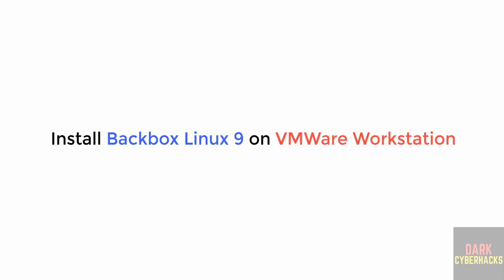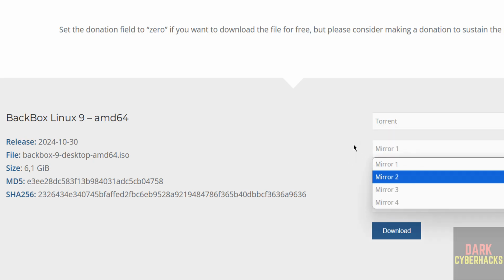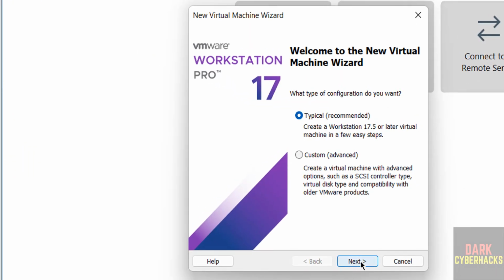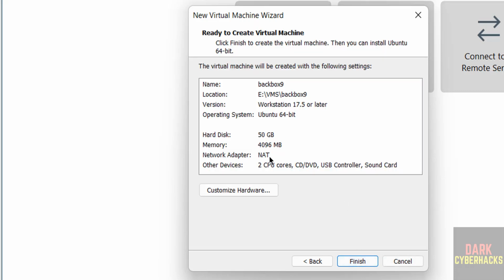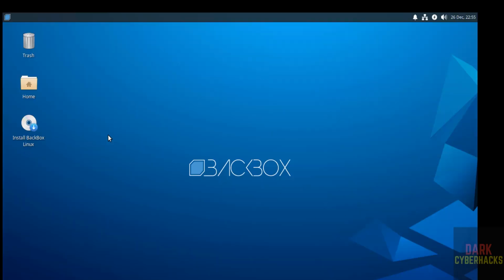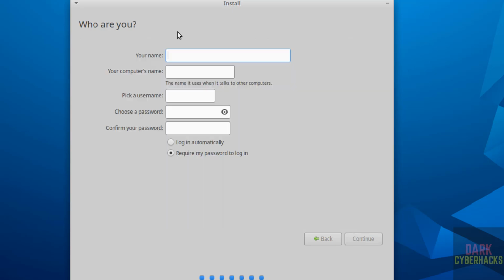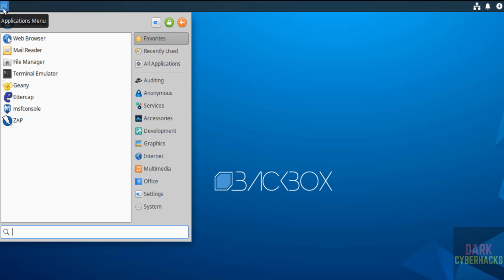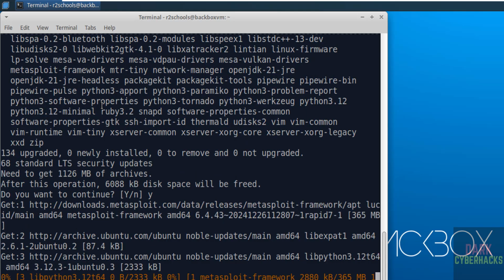Revolutionize Ethical Hacking: Install BackBox Linux 9 on VMware Workstation Like a Pro! | 2025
Discover how to install BackBox Linux 9 on VMware Workstation in this step-by-step tutorial! BackBox Linux is a lightweight and user-friendly penetration testing and security assessment distribution. Learn how to set up a virtual environment for BackBox Linux to explore its powerful tools for ethical hacking, network analysis, and cybersecurity.

📌 In this video, you'll learn:

How to download the BackBox Linux 9 ISO file.
Step-by-step guide to creating a new virtual machine in VMware Workstation.
Configuring system settings for optimal performance.
Installing BackBox Linux 9 and completing the setup process.